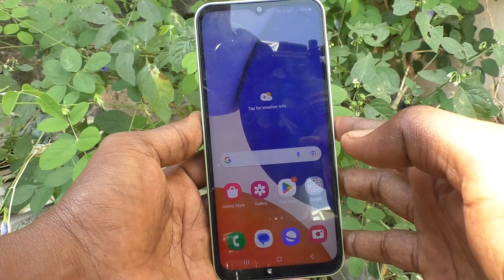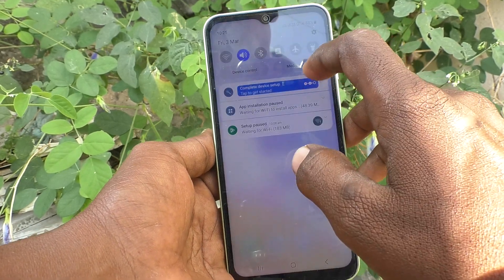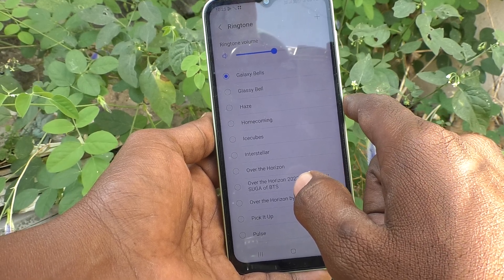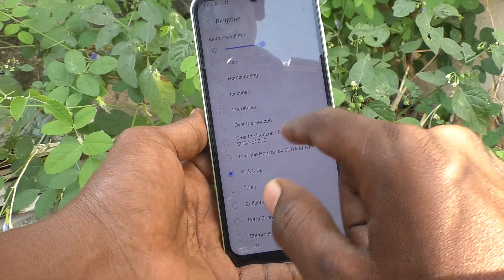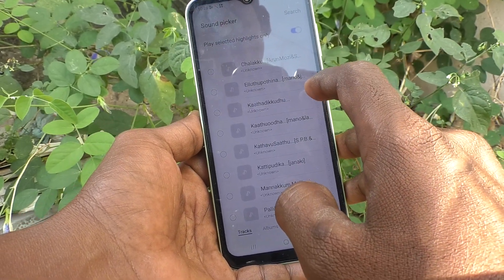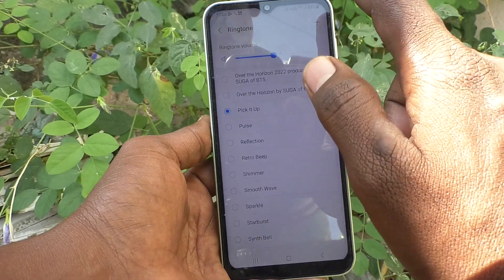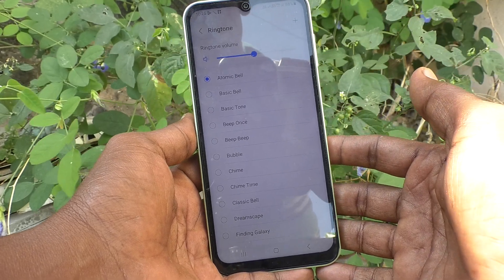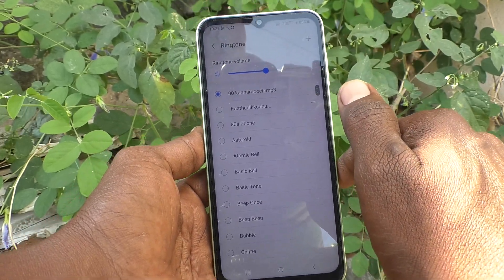How to set ringtone in Samsung Galaxy A14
Samsung Galaxy A14 ringtone settings: Learn here how to set ringtone in Samsung Galaxy A14 smartphone.